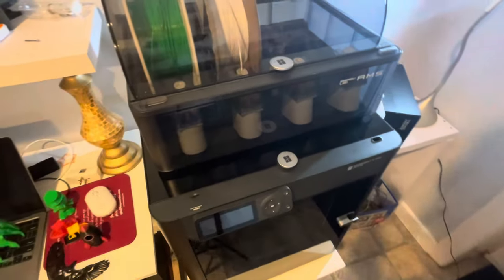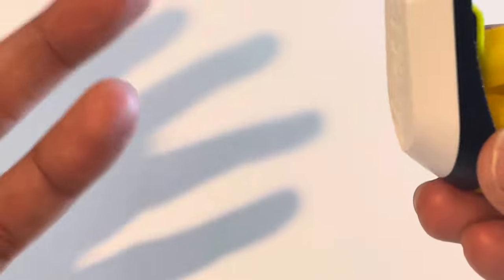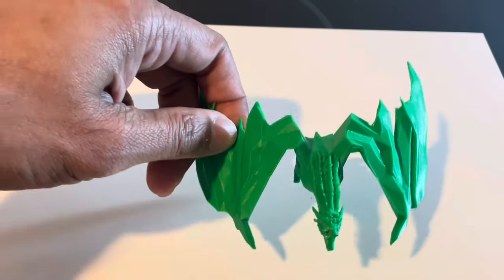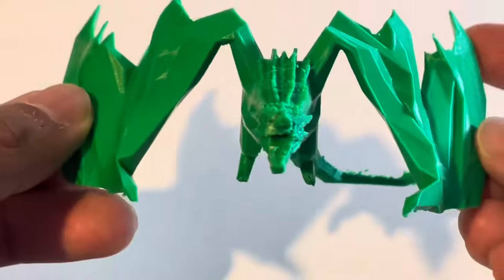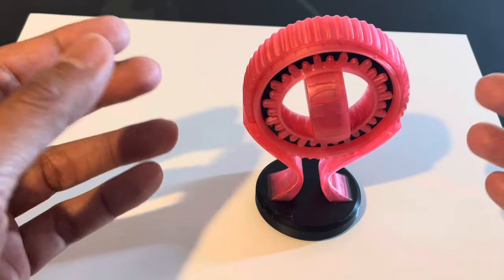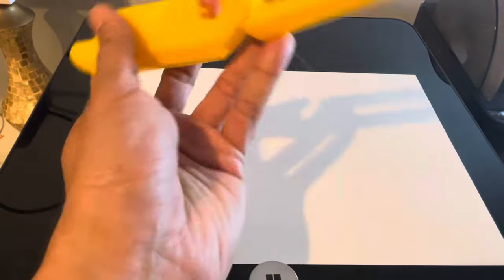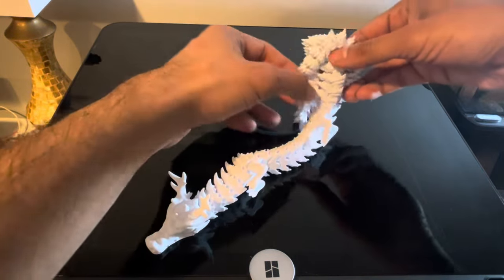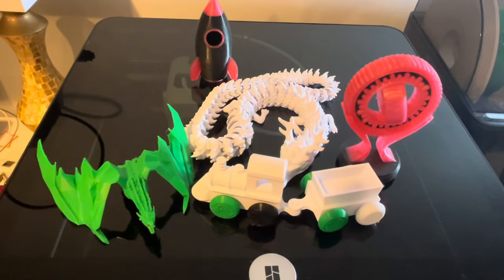Honest Review of 3d Print Quality of a Bambu Labs P1S 3D Printer